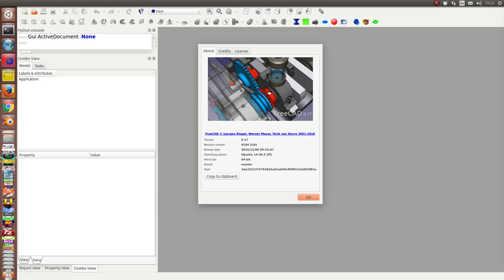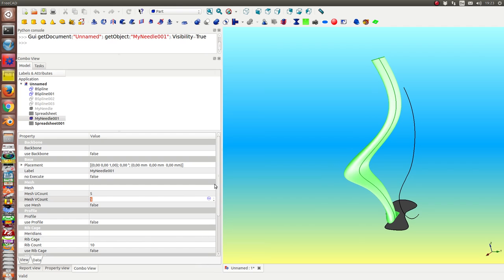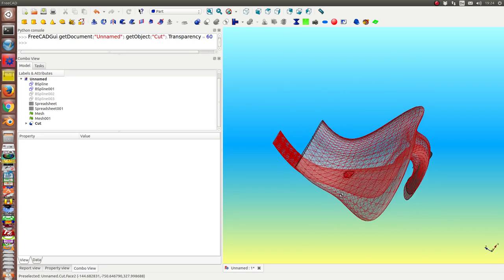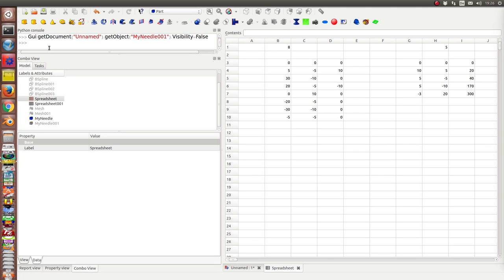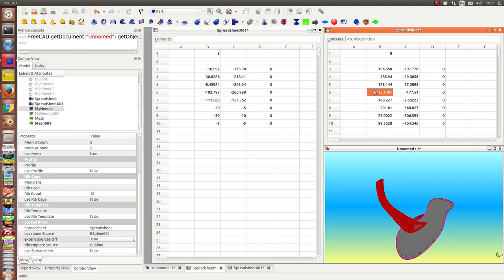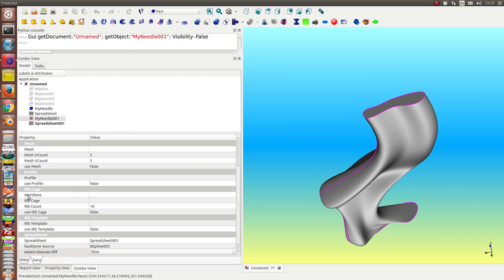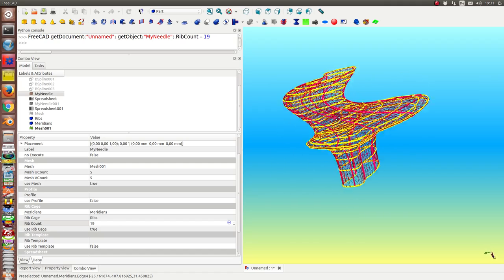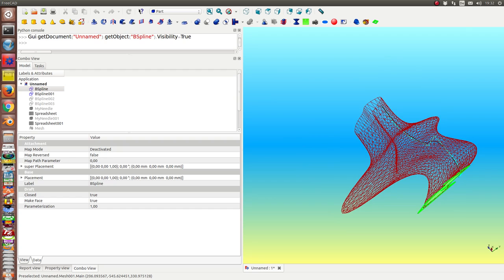Gui for the needle object